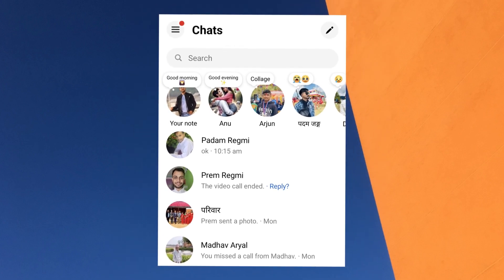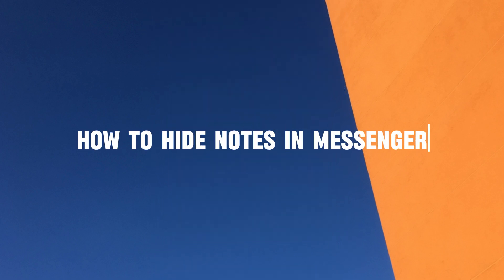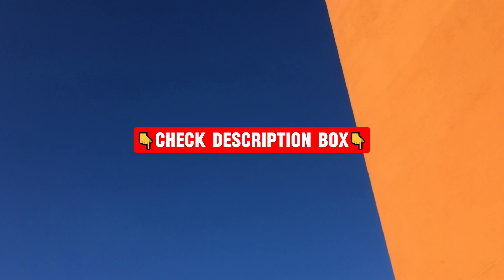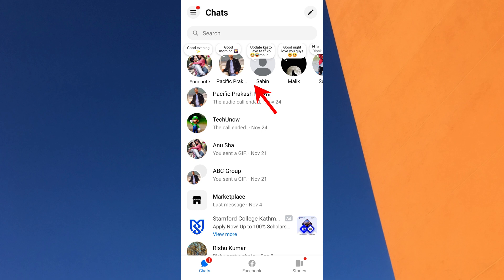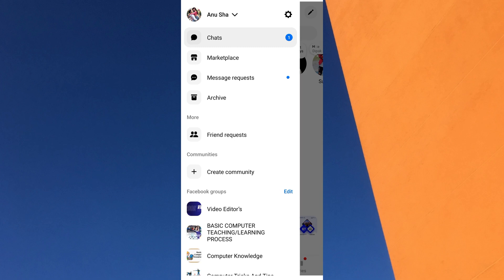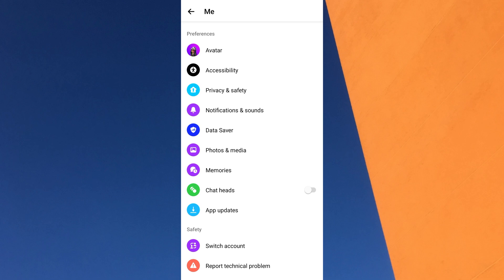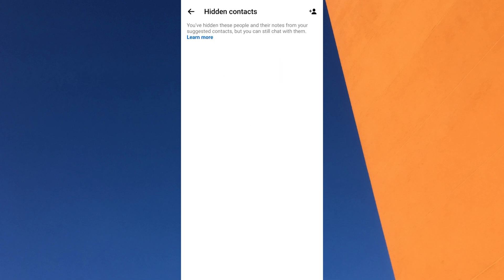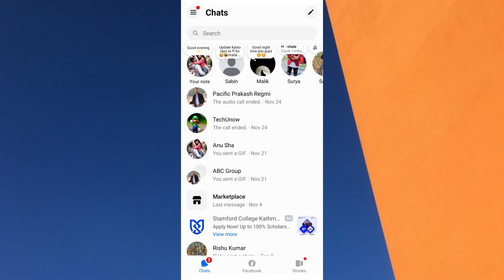How To Hide Notes In Messenger | Hide Someone's Notes On FB Messenger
Do you want to hide someone's notes in Messenger? You can hide your friend's notes on Facebook Messenger with just a few simple steps.

In this short video tutorial, I will show you how to hide notes in Messenger. Just watch this video till the end.

Hiding someone's notes in Facebook Messenger is removing their updates or notes displayed at the top of your chat screen in your Messenger app.

This feature helps you manage the visibility of notes shared by specific contacts without blocking or unfriending them.

If someone frequently posts notes that you find irrelevant or uninteresting, hiding their notes helps declutter your Messenger interface.

By hiding notes from less relevant contacts, you can prioritize updates and interactions with people who matter most to you.

Hiding someone's notes is a practical feature that gives you control over your Messenger experience.

🔶STEPS🔶
To hide someone's notes in Facebook Messenger,
1. Open the Messenger app on your mobile device.
2. You will see notes from your friends at the top of the chat screen.
3. Tap on the three horizontal line menu at the top left of the screen.
4. From the top of the menu, tap on the Settings icon.
5. Scroll down to the Preferences section and tap on Privacy and Safety.
6. Find and tap on Hidden Contacts under the "Safety and Well-being" section.
7. On the next screen, tap on the Add button.
8. Search for the friend or person whose notes you want to hide in Messenger.
9. Select someone from the search list.

Once added, go back to the Messenger chat list. Check, and now the notes from that person will be hidden and no longer visible at the top of the screen.

- - - - - - - Similar videos:- - - - - - - - -

This Video Includes:
○remove notes from friends in Messenger
○hide notes from someone on Messenger
○how to hide notes in Facebook messenger
○delete friend's notes on FB messenger